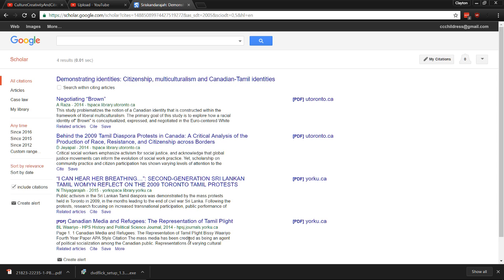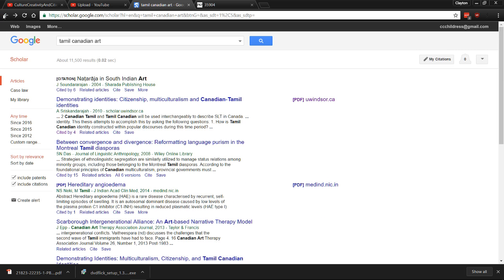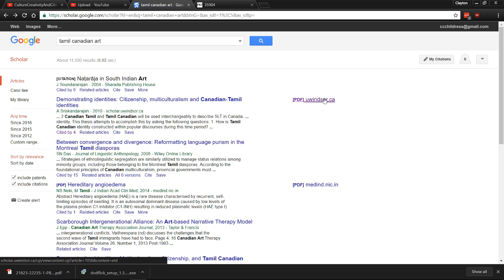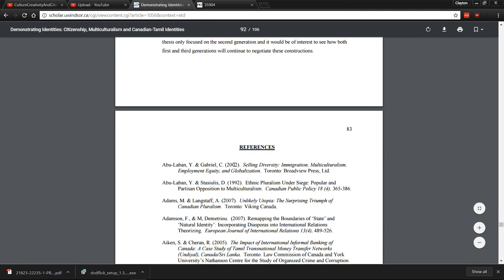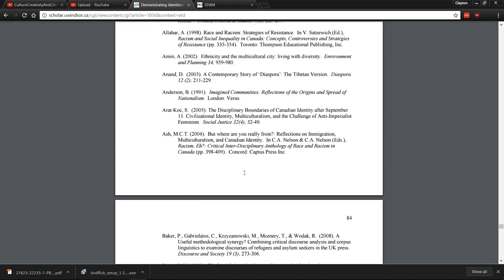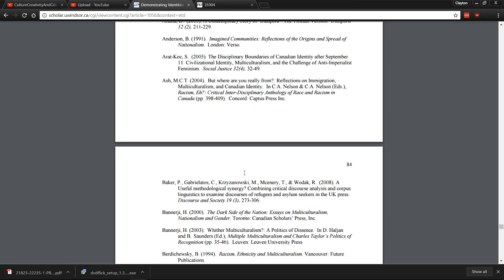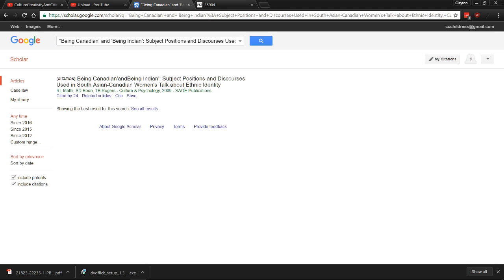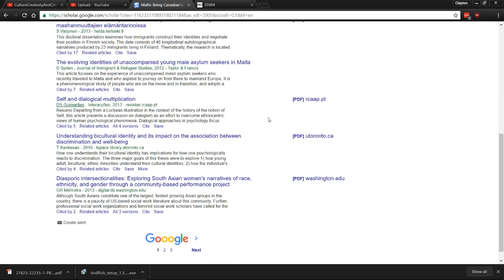SOC D51 Conducting Backround Research